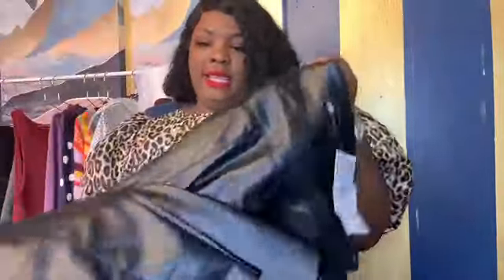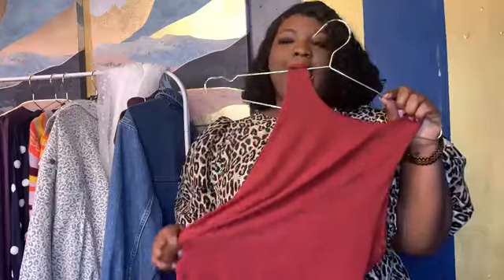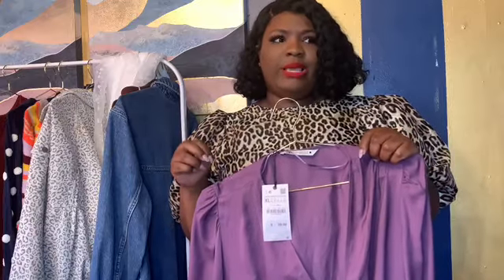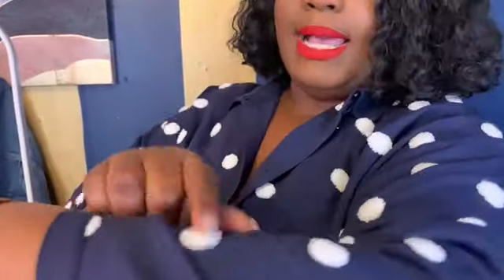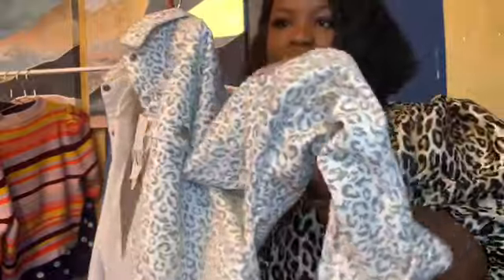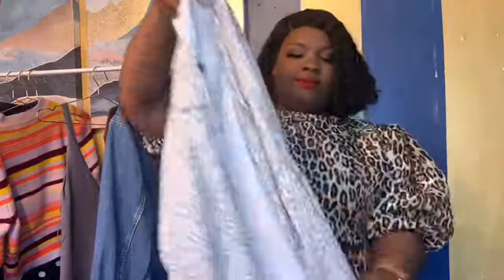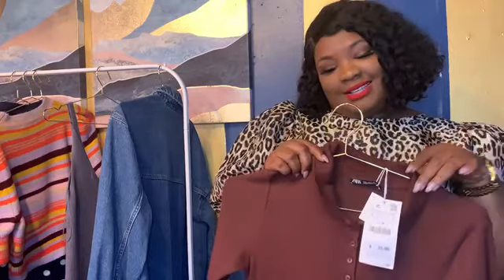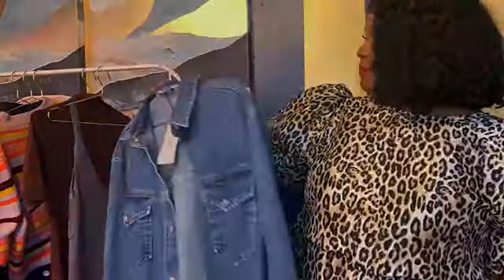Zara Fall Try-On Haul | Fashionrelse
Hey yall I’m back with a Zara try on!! Links coming soon to everything!!

Happy Holidays ✨🎄❤️